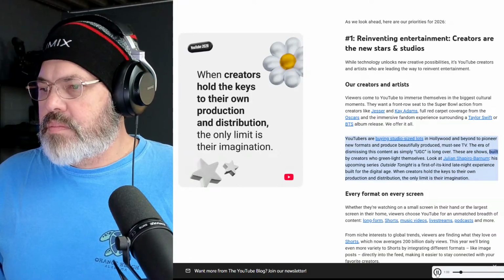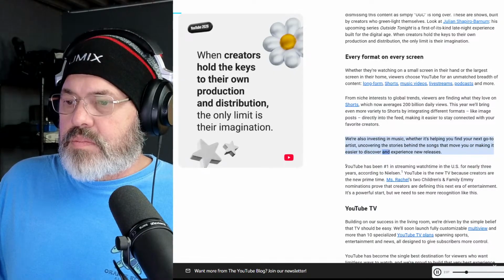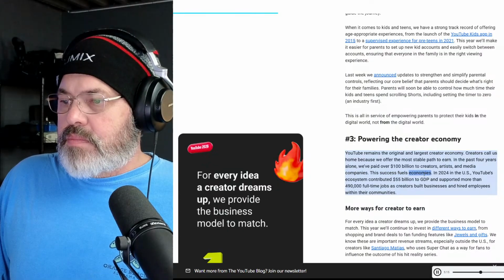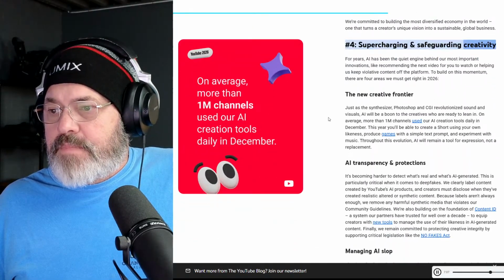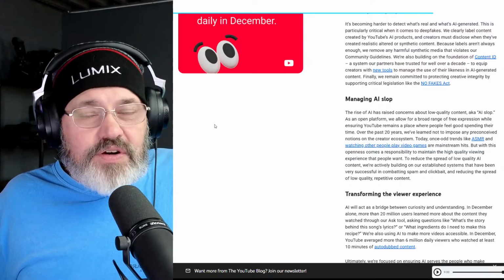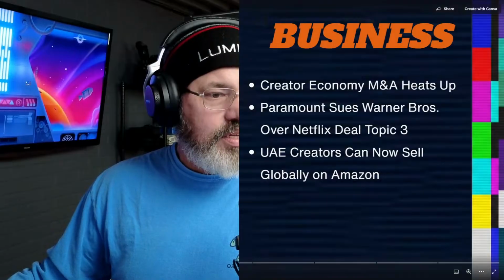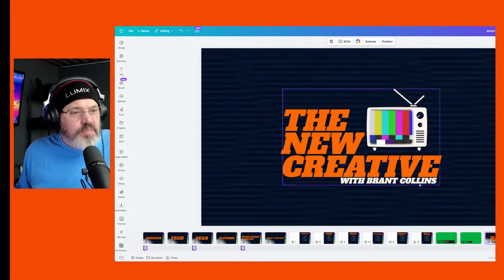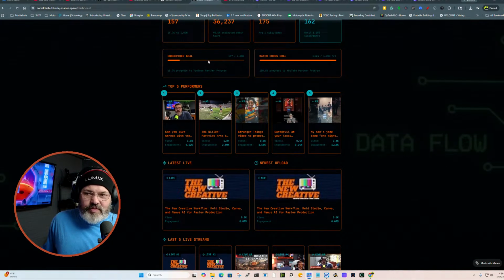What’s coming to YouTube in 2026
Want to build a sustainable creative career in 2026? The CEO of YouTube, Neal Mohan, tells us what's coming...